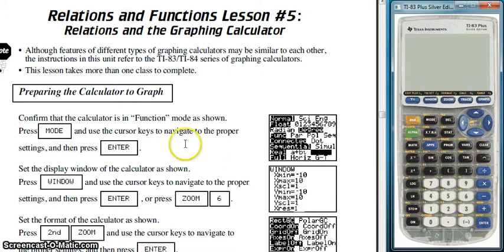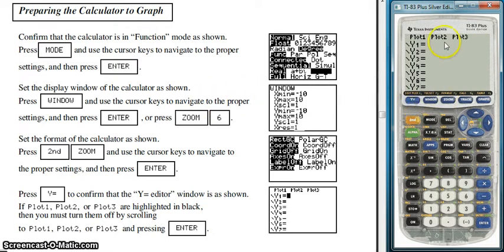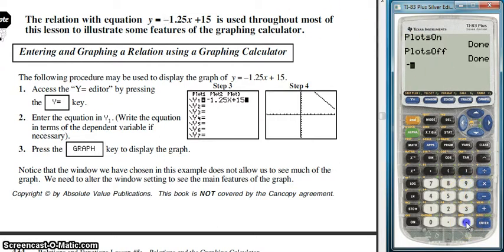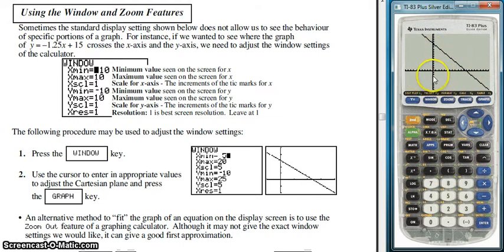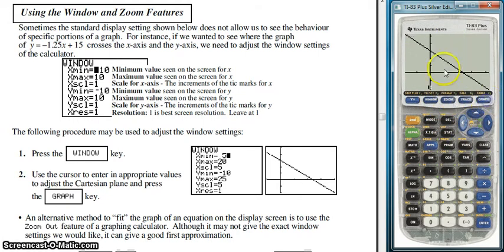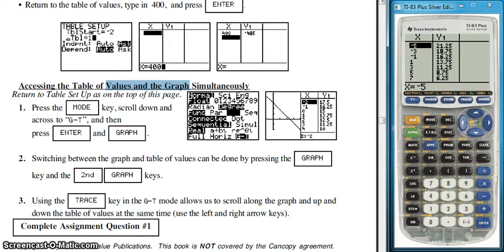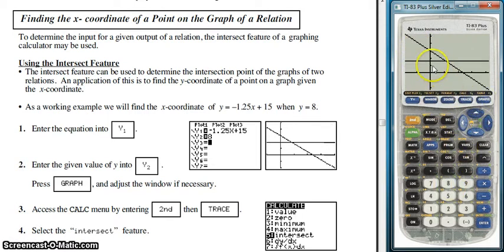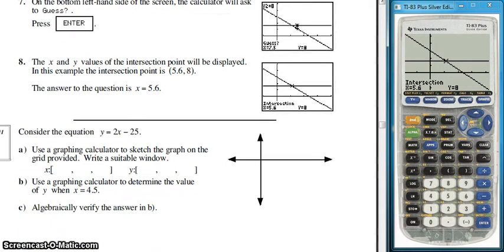Unit 7 Lesson 5 part 1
Graphic Calculator